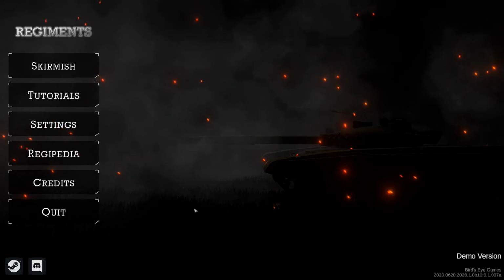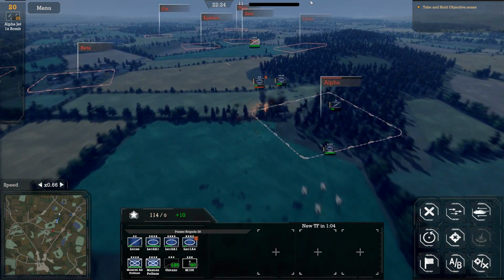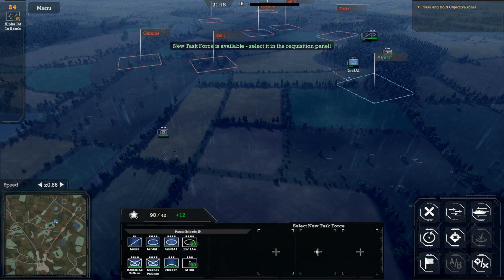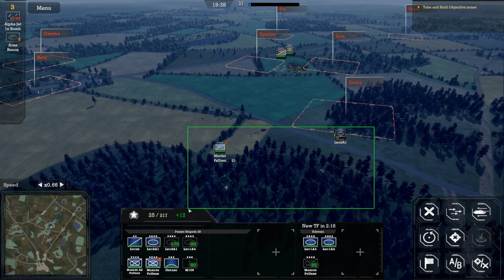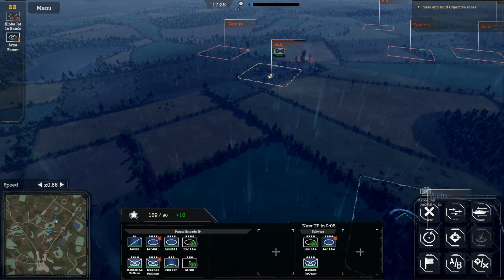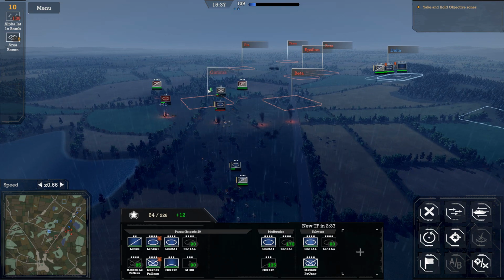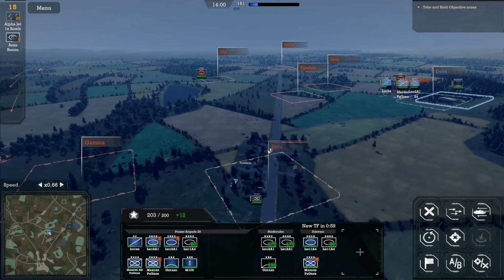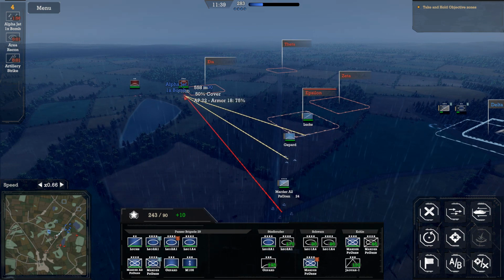Regiments Gameplay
A look at a beautiful new Modern War RTS called "Regiments" a demo is currently free on Steam!